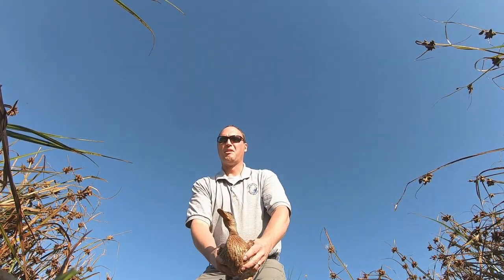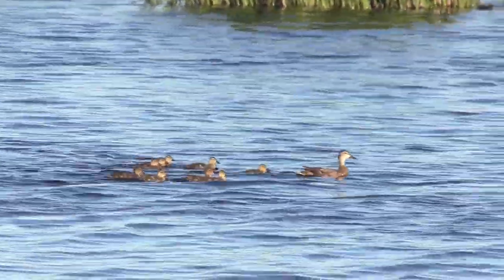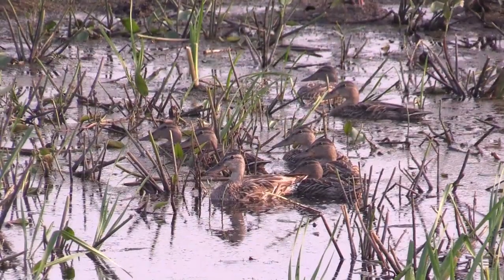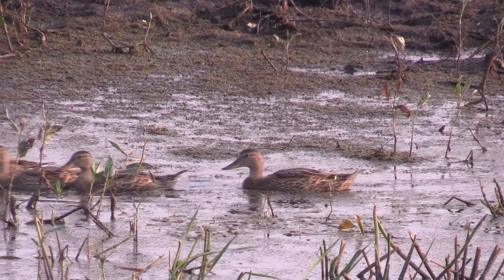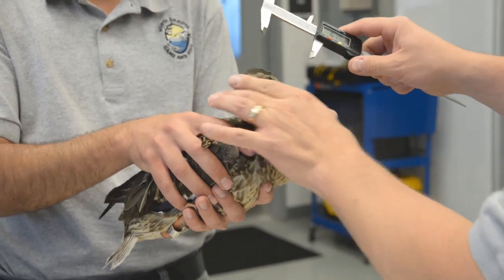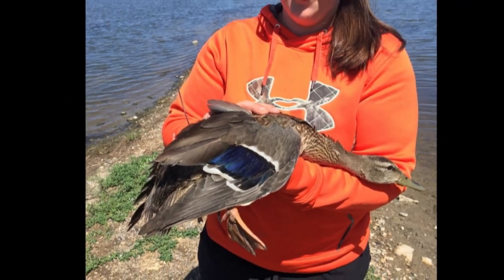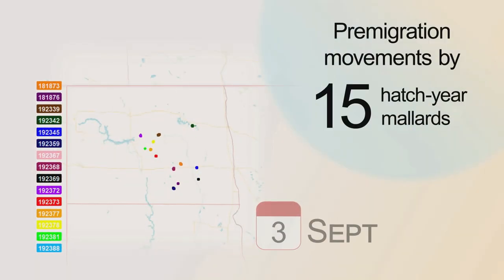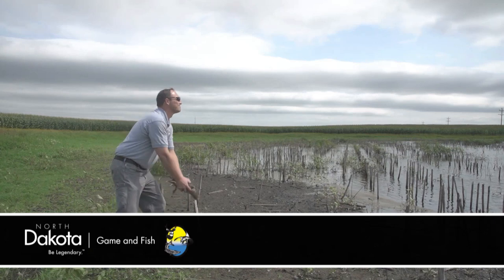Duck Transmitter Study - NDGNF - 05-26-2020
Waterfowl biologists are using the latest technology to track ducks.  Mike Anderson explains in this week’s segment of North Dakota Outdoors.